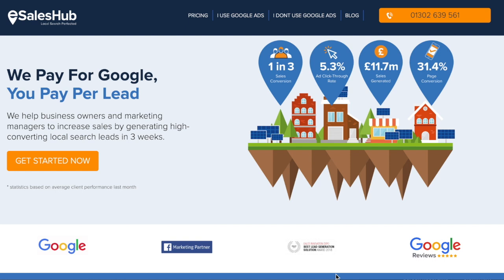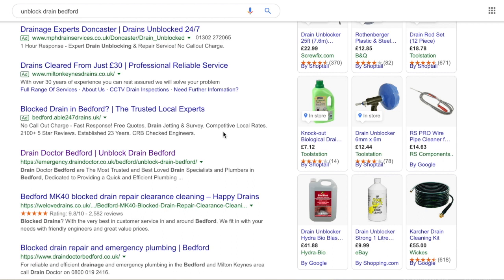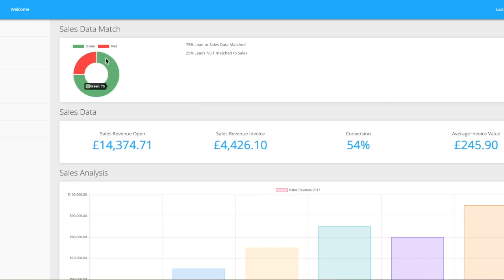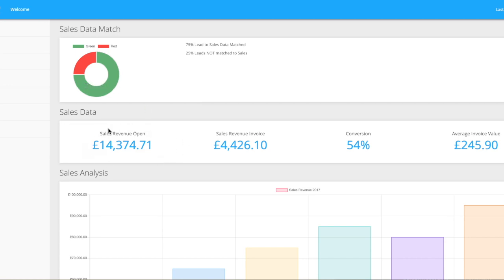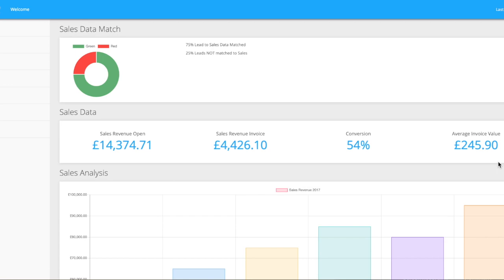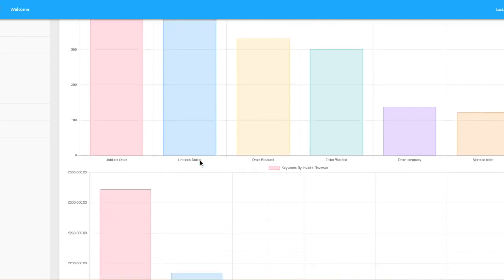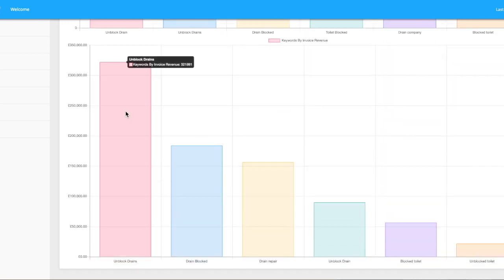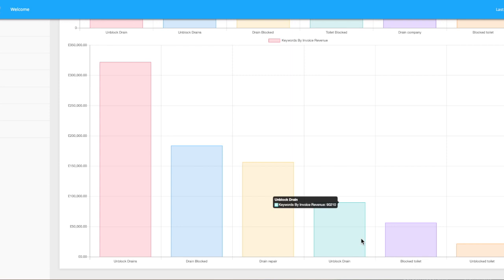How does eSales Hub's Managed Lead Generation Service work?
eSales Hub pays for click on Google, but you as a client only pay per lead with their managed lead generation service?  How do eSales Hub do this?  in this video we demonstrate how, using our call analytics platform, we can generate high quality leads for clients big and small with our fully managed service.  Local search is now almost 50% of all Google searches and its the fastest growing category in Google, as stated by their CEO in September 2018.  You are going to see a lot of changes from Google in the local search area, but how to you take advantage of this search category and generate leads that drive profitability for your business?  eSales Hub take the risk of Google Ads and Facebook and only charge clients per lead with their managed service, not the click cost from Google.  There's no media cost, just a simple cost per lead.